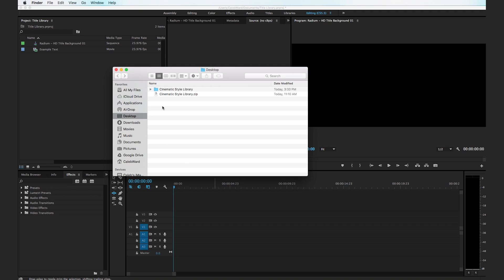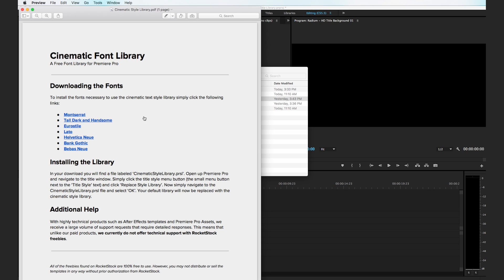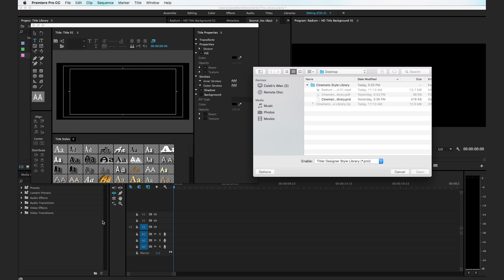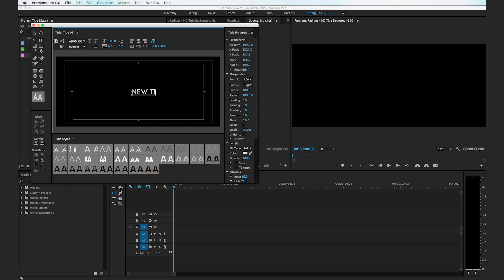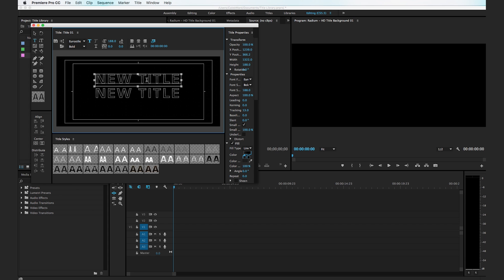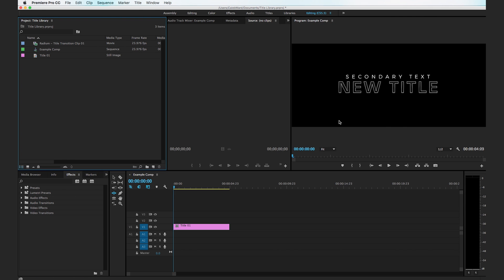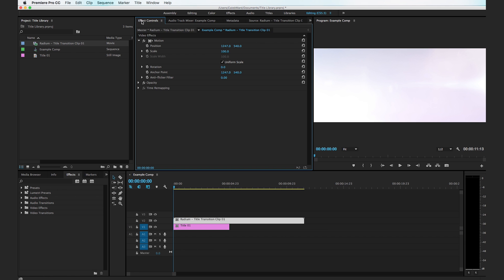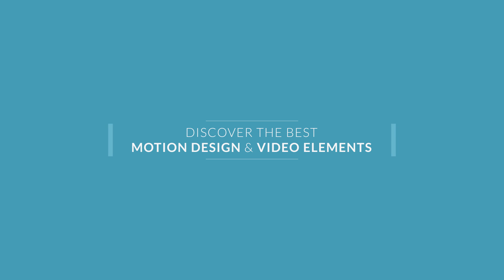Free Cinematic Title Library for Premiere Pro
Sick of the bad text styles in Premiere Pro? Quickly create stunning cinematic titles with these free text styles from RocketStock.

Check out Radium: 120 4K Anamorphic Lens Flares. Only on Rocketstock